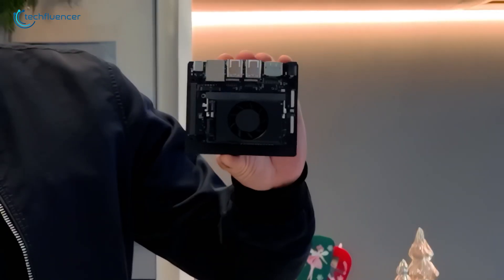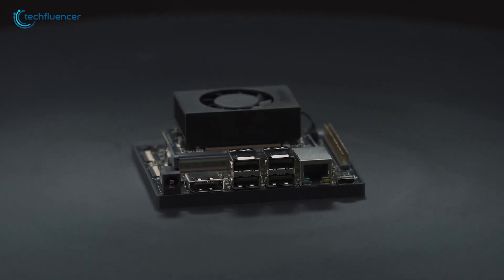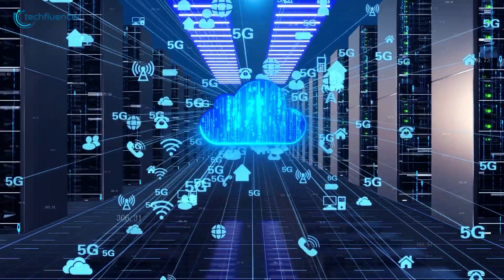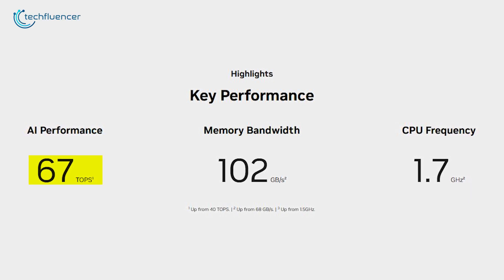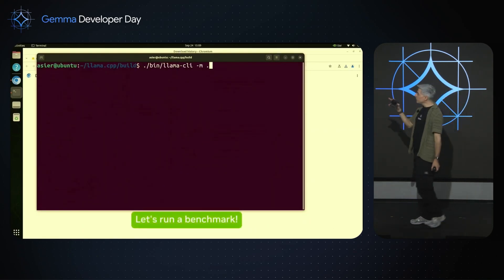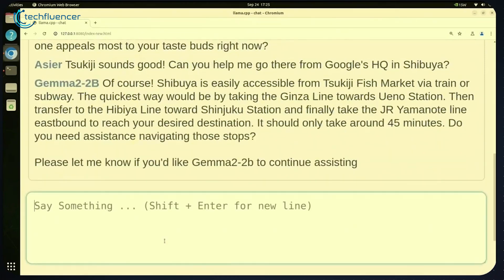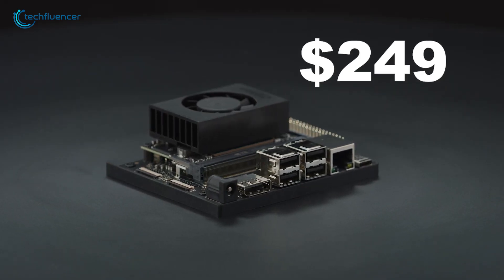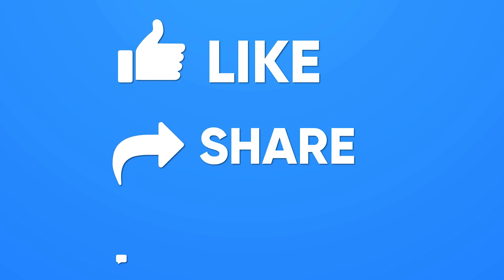World’s Most Affordable Generative AI Computer (NVIDIA Jetson Orin)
Nvidia just released a new version of its Jetson Orin Nano AI computer: the Jetson Orin Nano Super Developer Kit. It’s like a supercharged Raspberry Pi but built specifically for AI projects. This updated kit is faster and more powerful than the older one, and it’s cheaper too—costing just half as much. Even though the hardware is pretty much the same as before, Nvidia says the secret is in a new power mode, which makes the GPU, memory, and CPU work faster and more efficiently.
***Intro, Outro & Animation Credit:
10.Studio